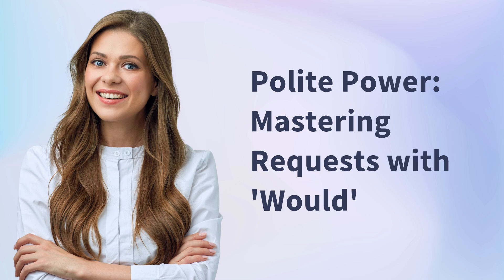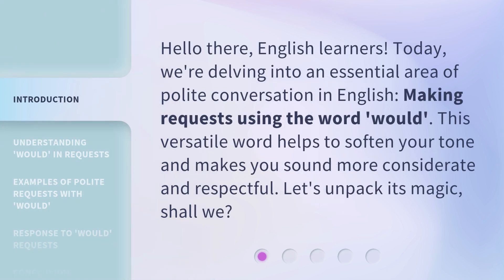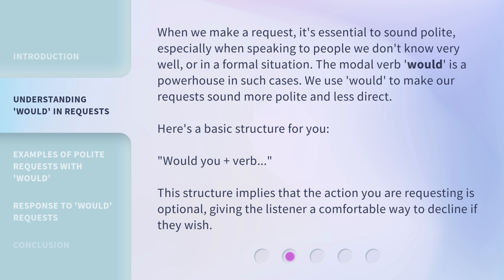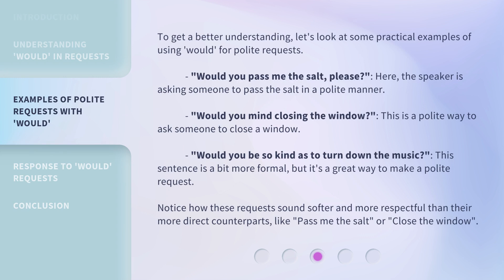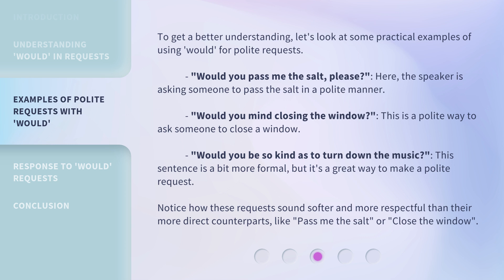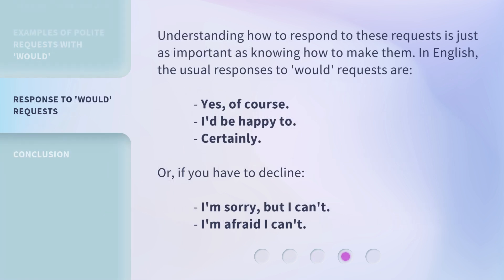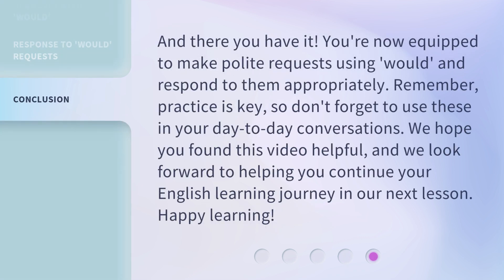Polite Power: Mastering Requests with 'Would'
Polite Power: Mastering Requests with 'Would' • Learn how to make polite requests in English using the versatile word 'would'. Discover the structure and examples of using 'would' for polite requests and understand the appropriate responses to these requests.

00:00 • Introduction - Polite Power: Mastering Requests with 'Would'
00:31 • Understanding 'Would' in Requests
01:07 • Examples of Polite Requests with 'Would'
01:52 • Response to 'Would' Requests